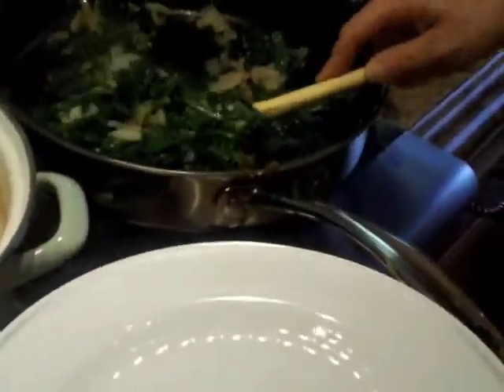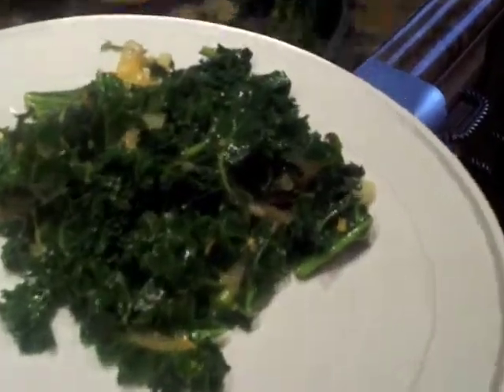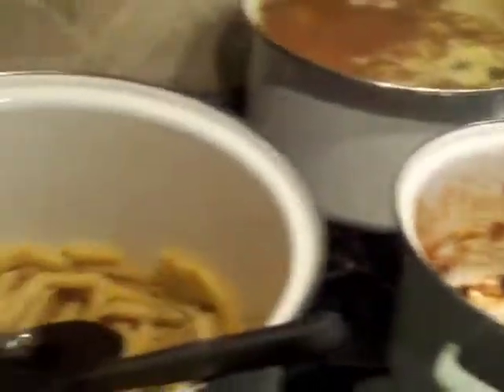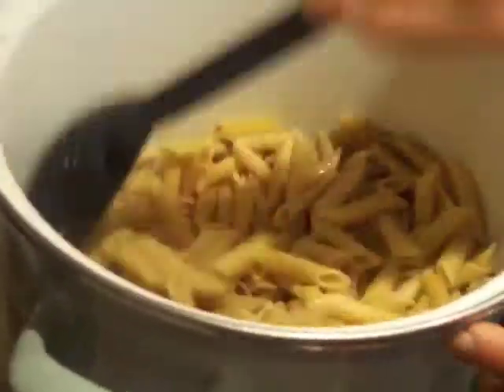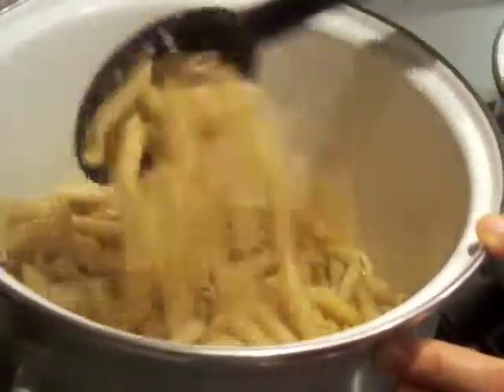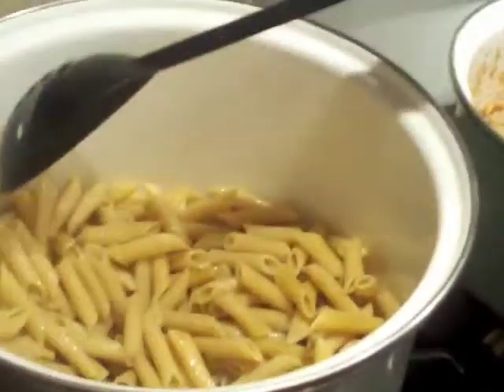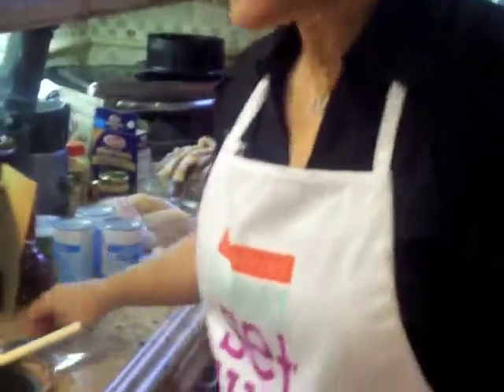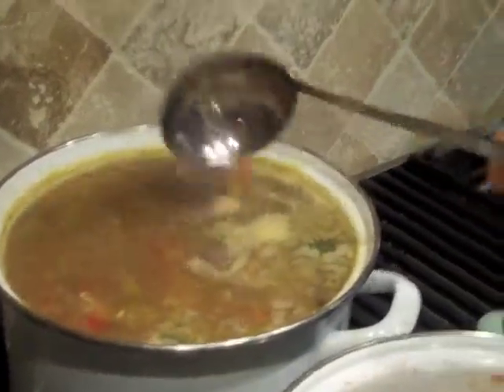Miss Lori eats healthy with Kathy Kaehler! video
Kathy Kaehler has been helping us shape our physical future for years through her books, DVDs and her work as a Today Show fitness expert. However, beyond imprinitng the latest in fitness workouts this lifestyle expert is now focused on tackling time management, stress management and nutrition. Kathy's Sunday Set Up is a great new system that gives parent a system that will ultimately give them back time immediately during their week and overall in years with the improvement to their overall health through better diet and nutrition.

Miss Lori is someone that kids have fun with and parents trust. Learn more about all that Miss Lori does for the community by logging onto her performance and her blog, "Musings from my Minivan,"